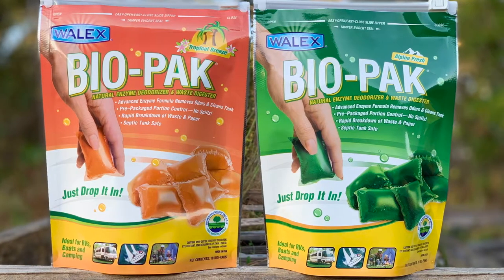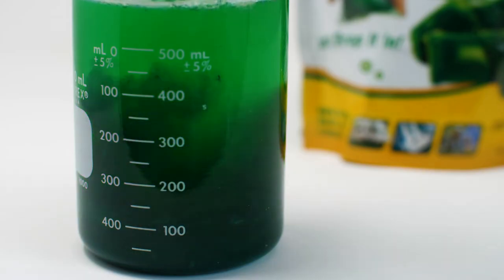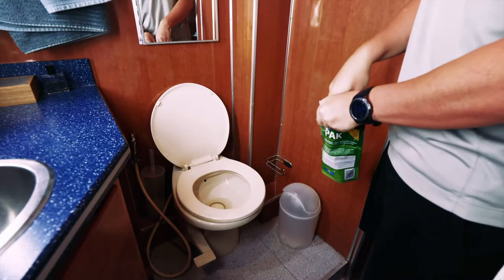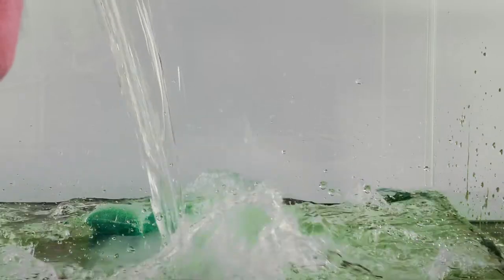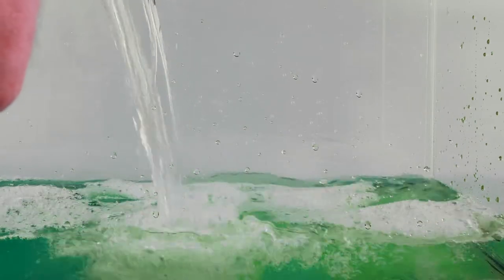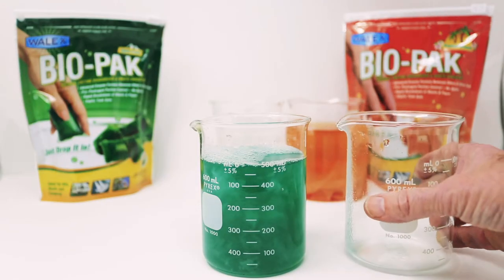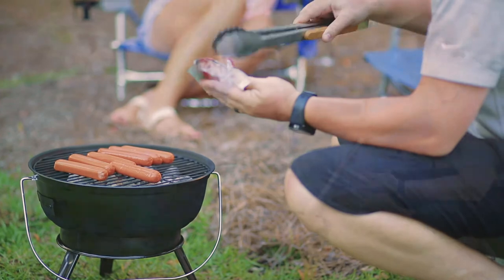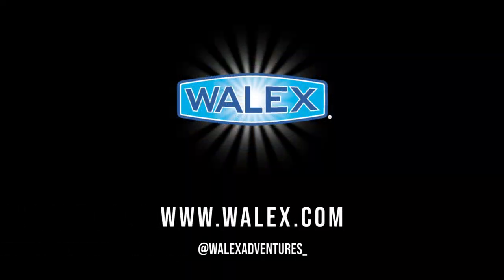Bio-Pak is the Eco-Friendly RV Holding Tank Cleaner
Looking for a product that will keep your RV's black holding tank odor-free? Walex’s Bio-Pak offers a biocide-free, formaldehyde-free, and septic system safe solution. Just drop a packet into your RV's toilet and add adequate water--the enzyme-based formula will go to work digesting odor-causing waste and toilet paper, leaving your RV smelling fresh!